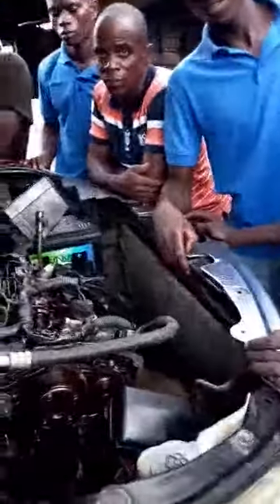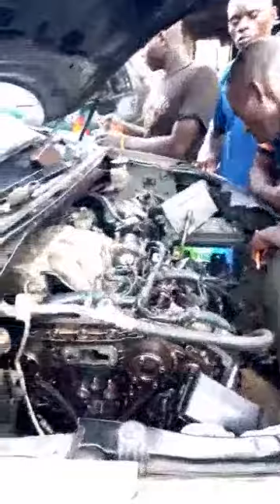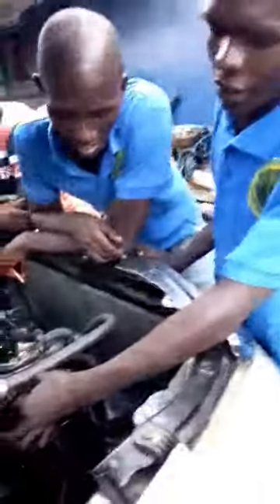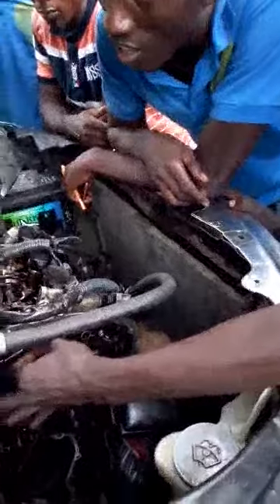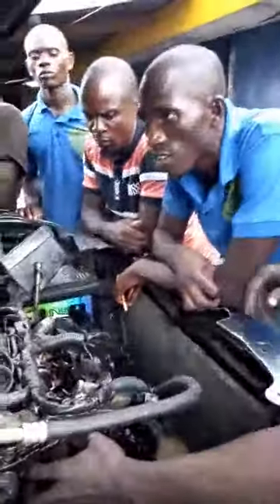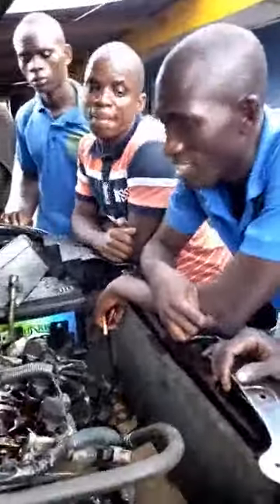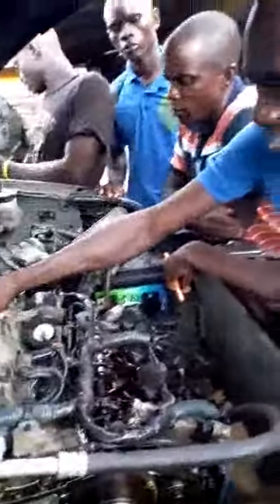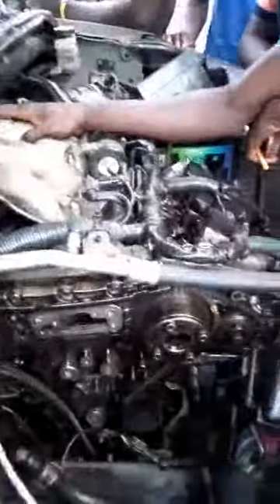Auto Mechanics Identifying Different Parts of a Nissan Murano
Uniting Distant Stars Auto Mechanic Students are working on an engine of a Nissan Murano and were asked to identify some of the parts of the engine.